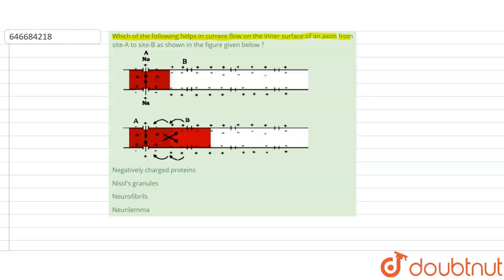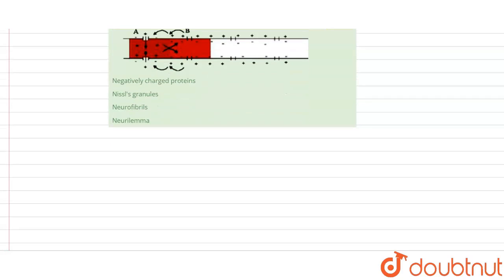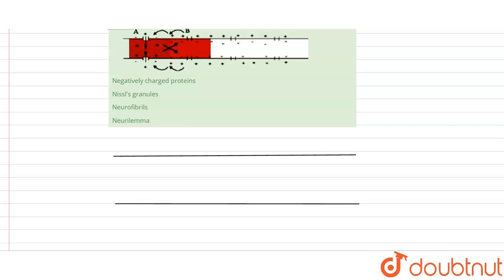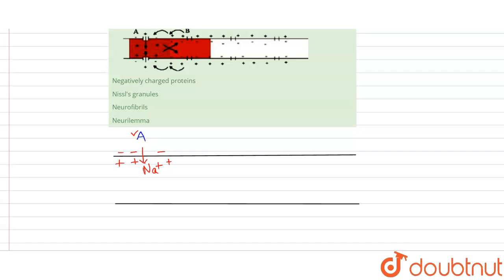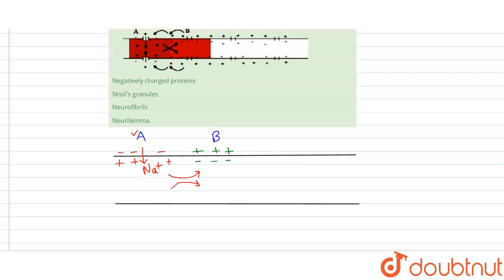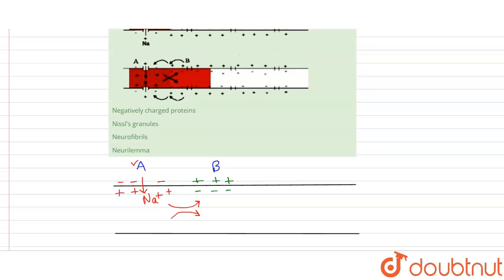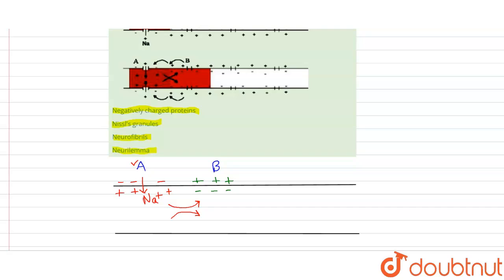Which of the following helps in current flow on the inner surface of an axon from site-A to site...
Which of the following helps in current flow on the inner surface of an axon from site-A to site-B as shown in the figure given below ?
Class: 12
Subject: BIOLOGY
Chapter: NERVOUS CONTROL AND CO-ORDINATION (NERVOUS SYSTEM)
Board:IIT JEE

👉 Have Any Query? Ask Us.